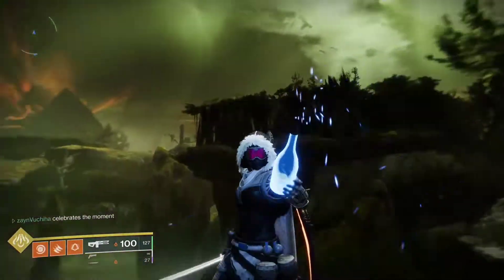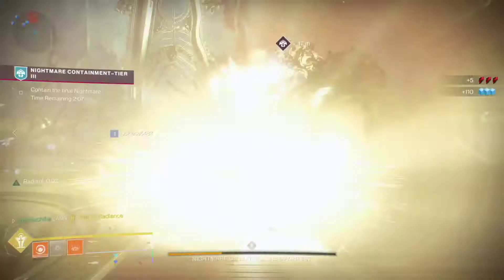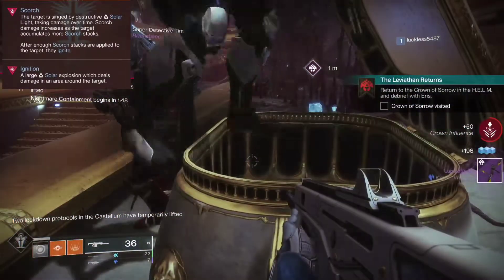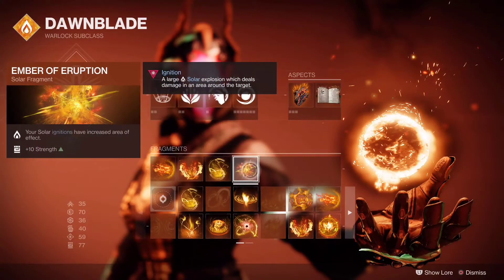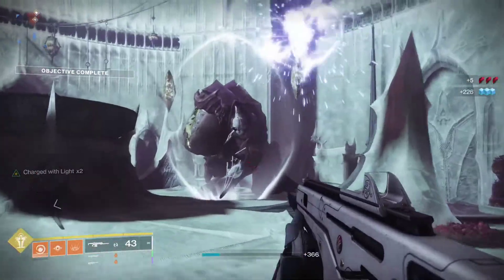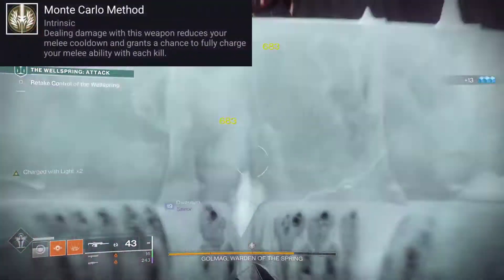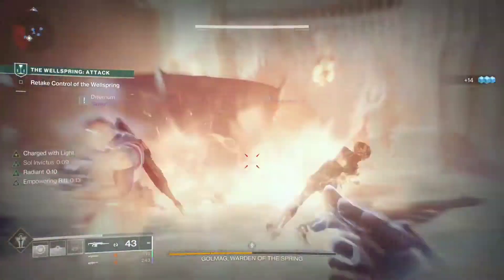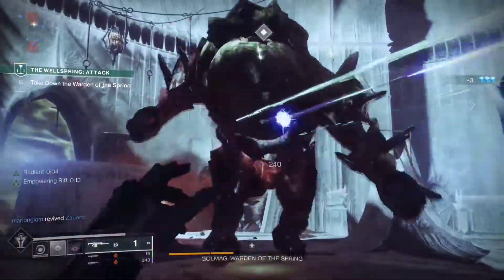New DPS Meta! Fusion Grenades are OP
hey guardians, in this one we take a look at an interaction between fusion grenades and solar 3.0... throw in a certain few exotics and you have a truly Explosive build.

like, sub, explosions as an art form